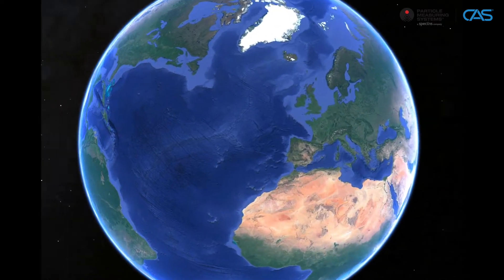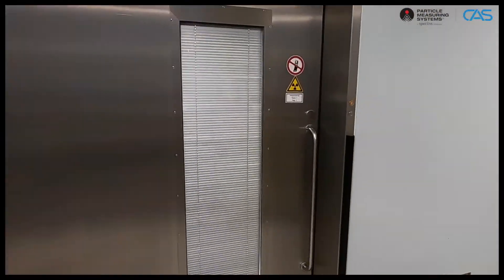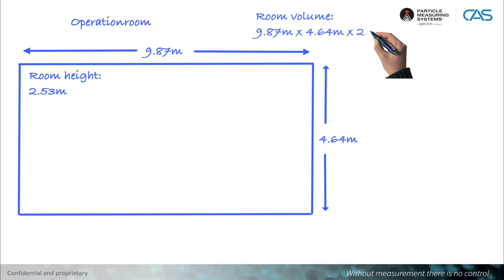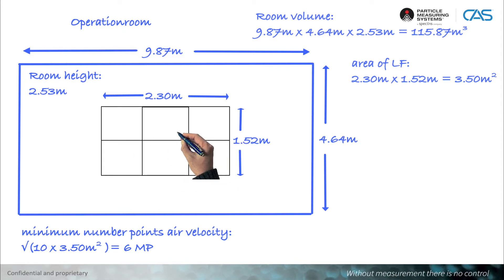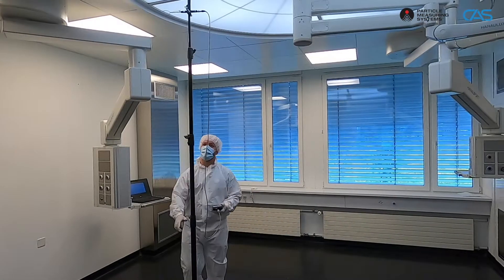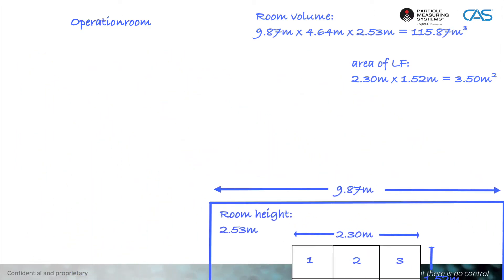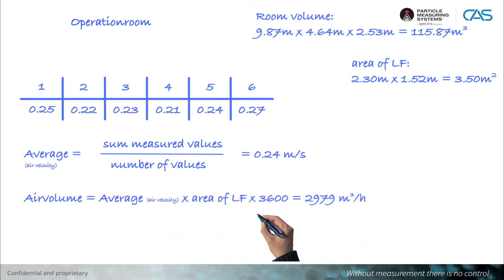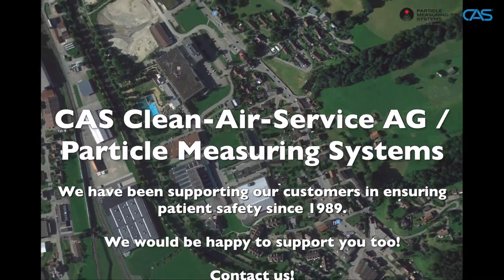Learn how physical parameters are recorded for requalification in an operating room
The CAS Clean-Air-Services team at Particle Measuring Systems provides complete GMP services including qualification and requalification of operating rooms for ISO 14644-3.

This video walks your through the steps of measurement.